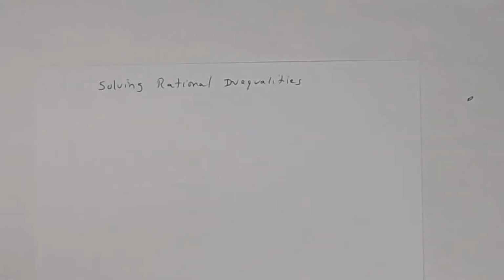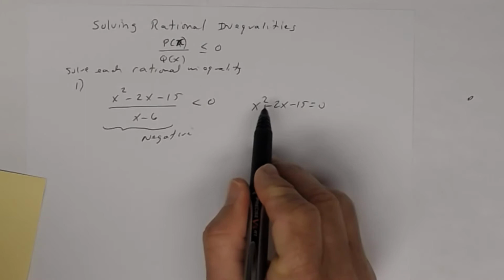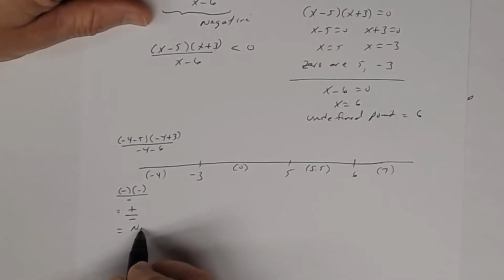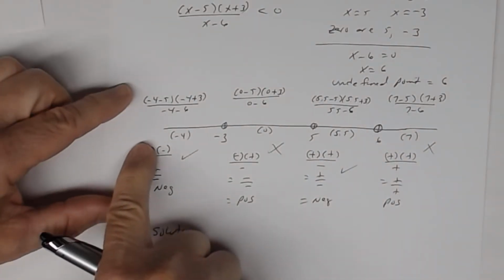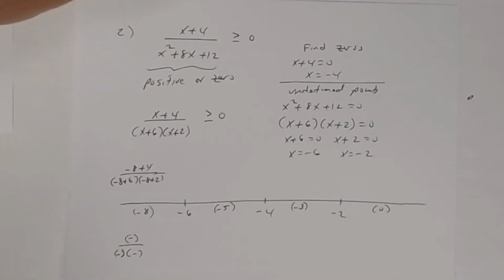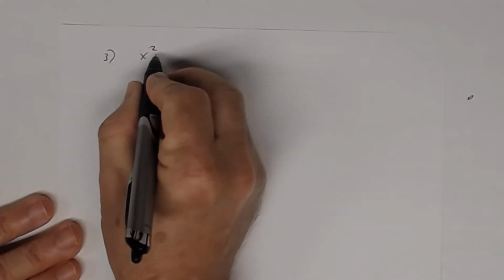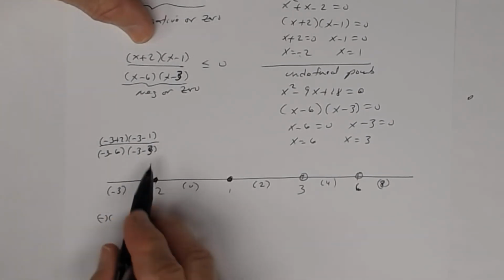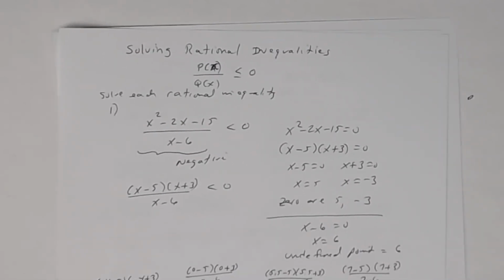Solving Rational Inequalities Algebraically - Part 2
This is the 2nd part of the lesson on solving rational inequalities algebraically.